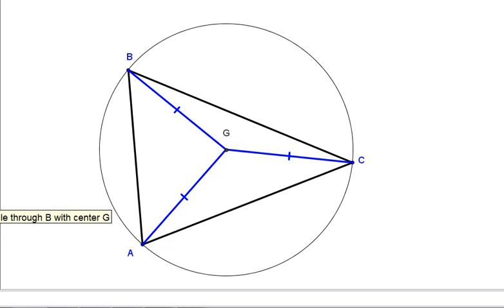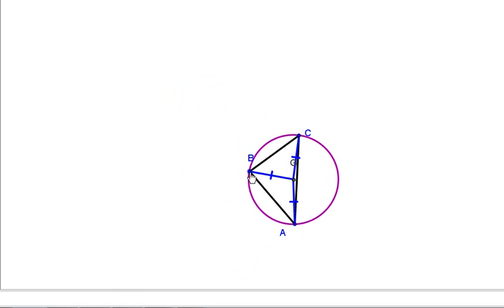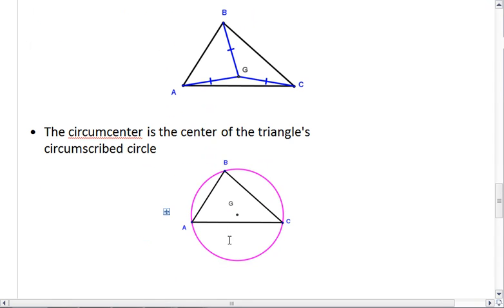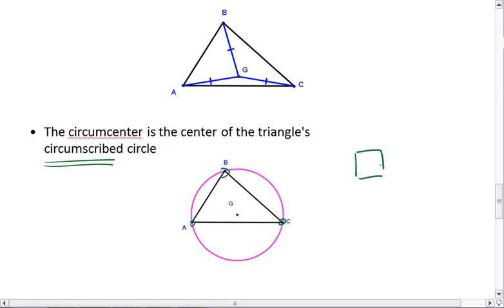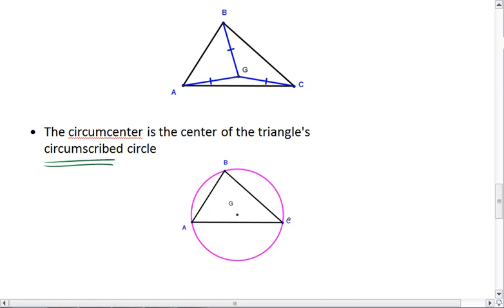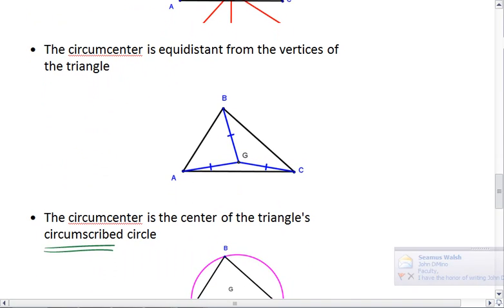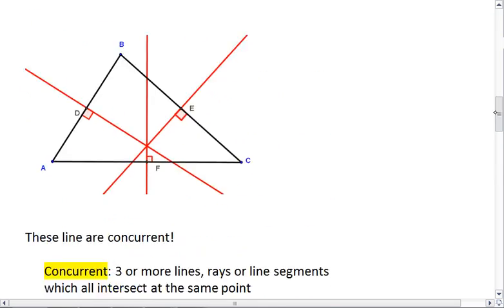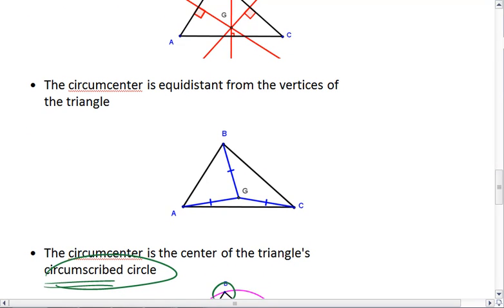Geometry 5.2 (3 of 4) Perpendicular Bisector, Definition and Characteristics.mp4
Perpendicular bisectors, circumcenter and circumscribed circle.